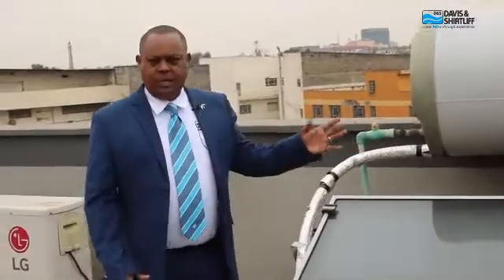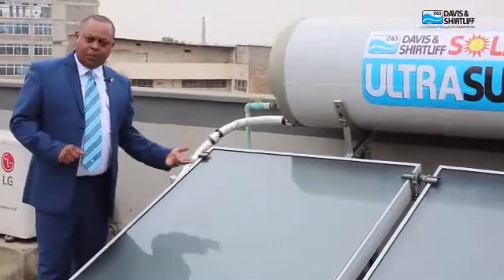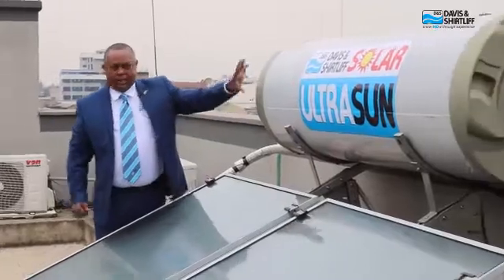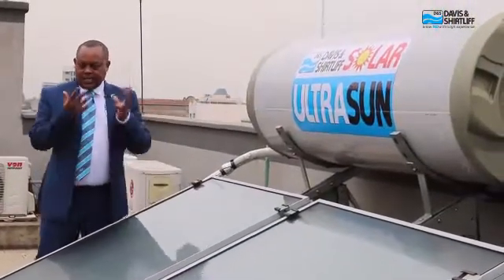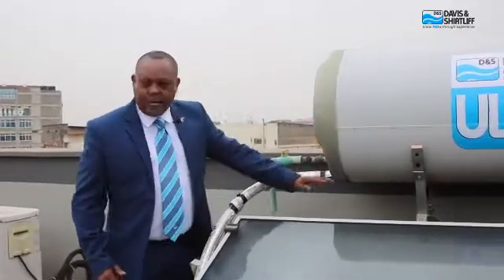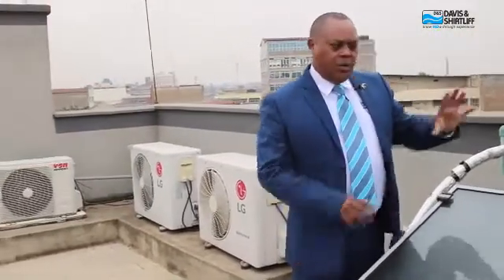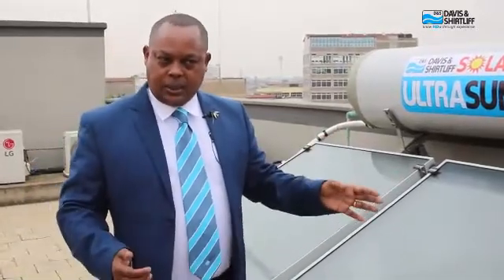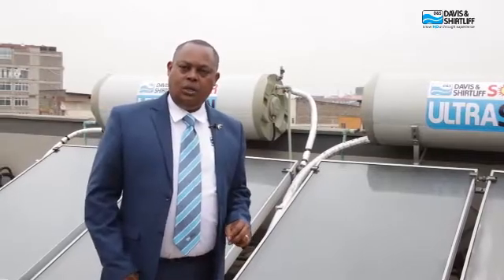How the Solar Water Heating System Works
Norman Chege, the Davis & Shirtliff Group Solar Manager discusses how the Solar Hot Water Heaters works to heat Water.

You can find more information about the solution at